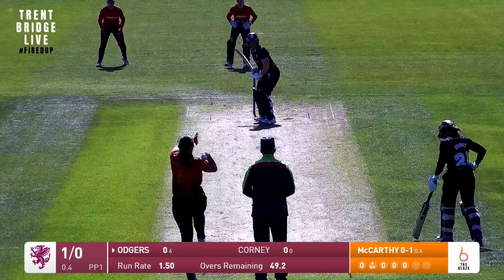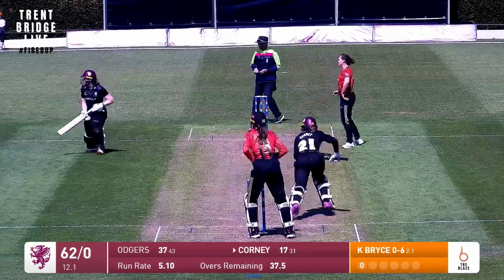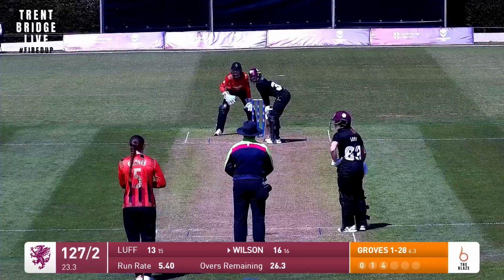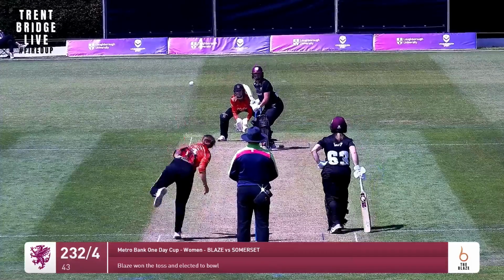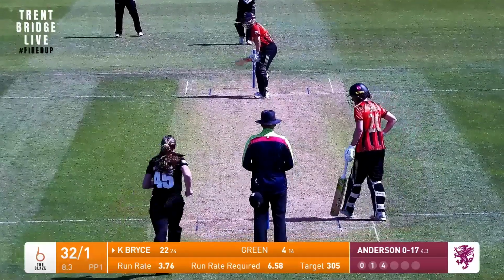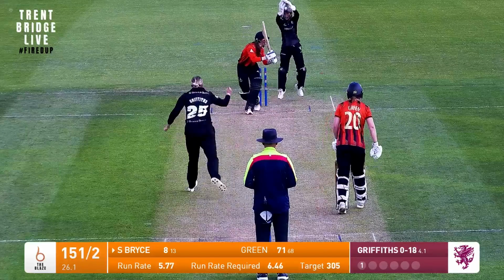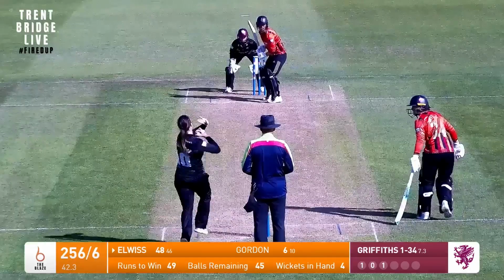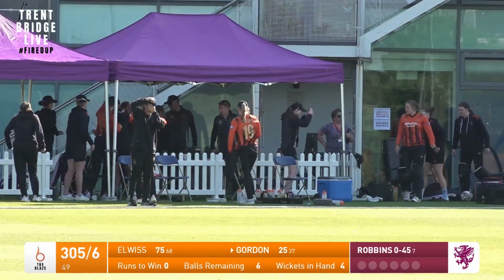HIGHLIGHTS: The Blaze take the win at Loughborough